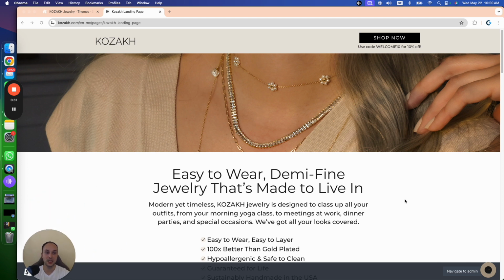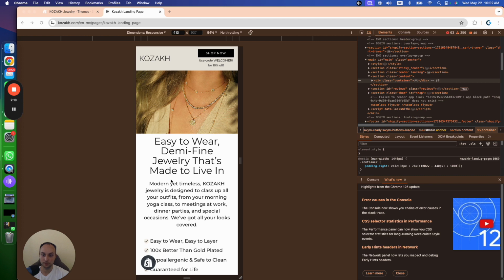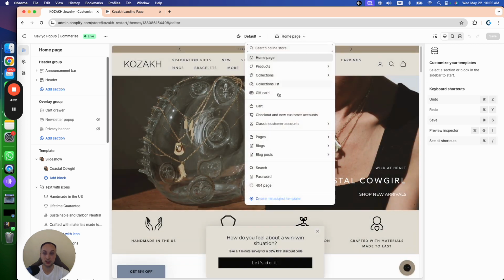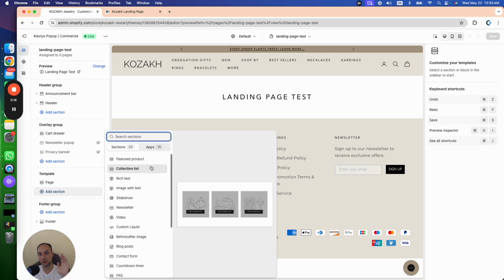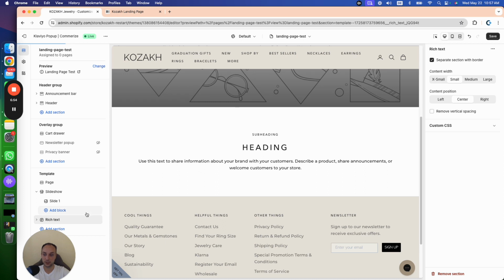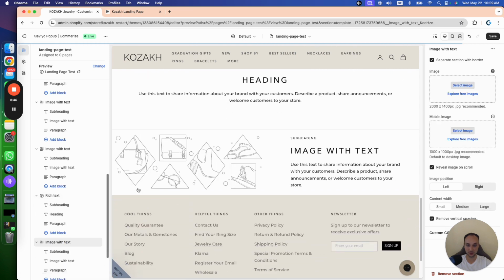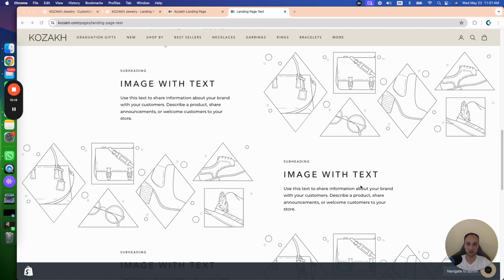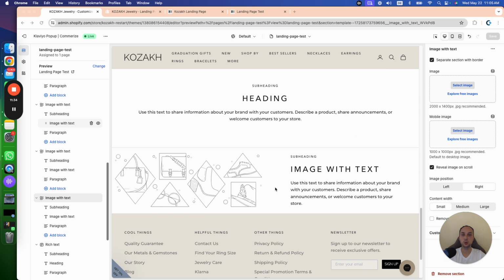Build an SHOPIFY E-Commerce Landing Page (NO APPS & CODE NEEDED)